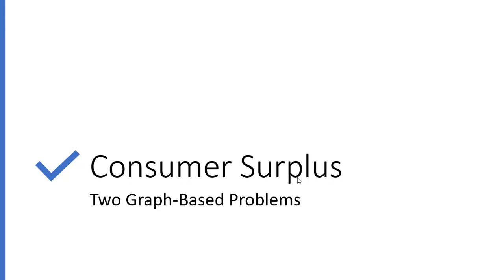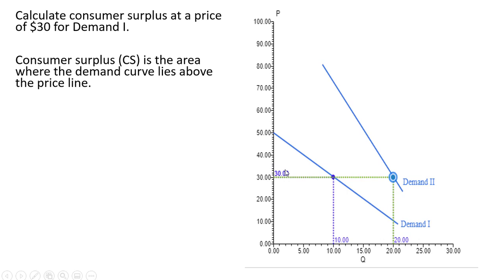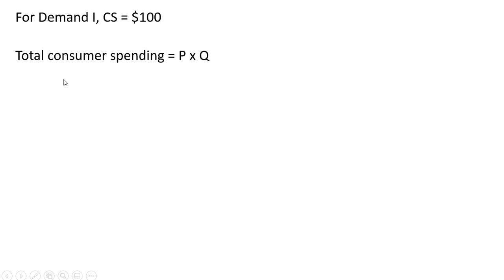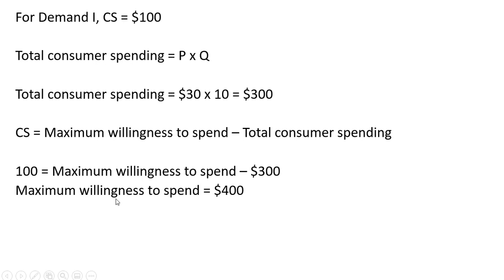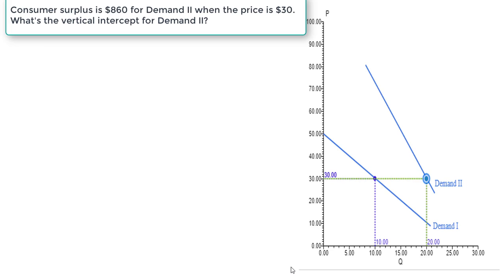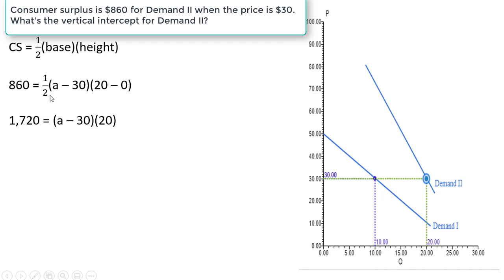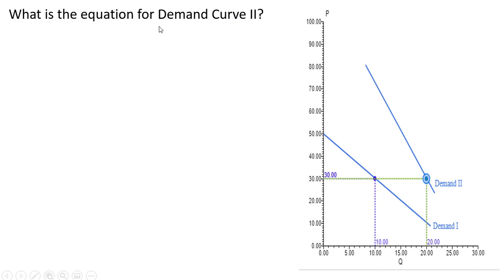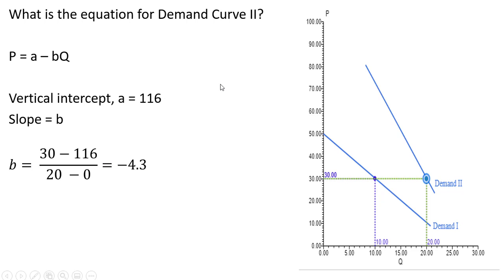Consumer Surplus: Two Graph-Based Problems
Problem 1: How to calculate consumer surplus graphically.
Problem 2: How to solve for the demand choke price if given information about consumer surplus.